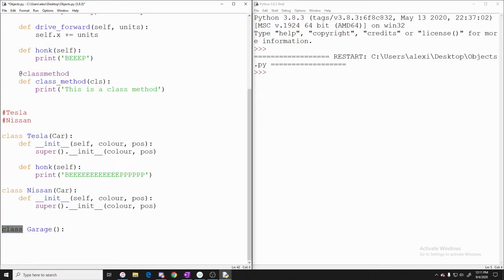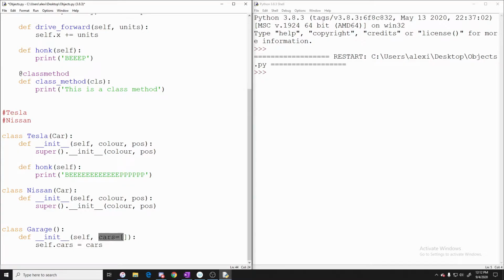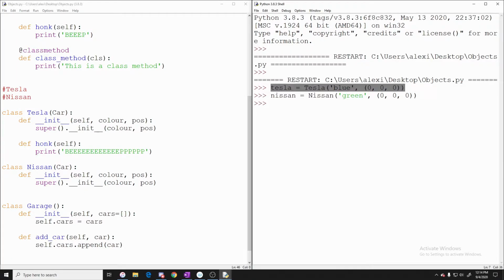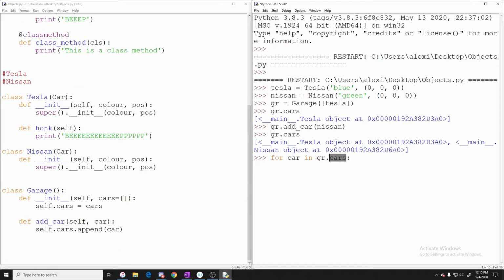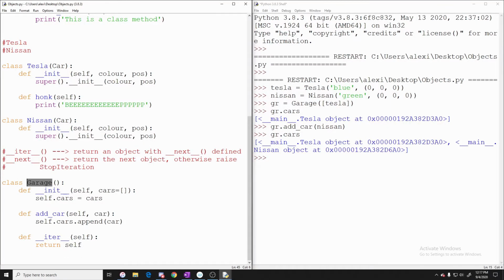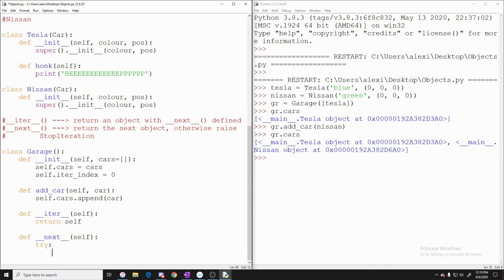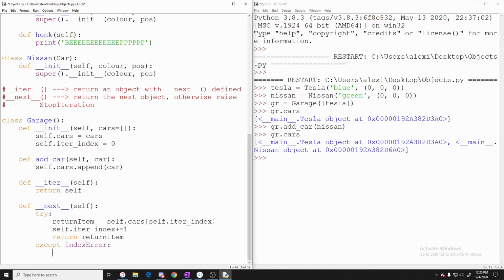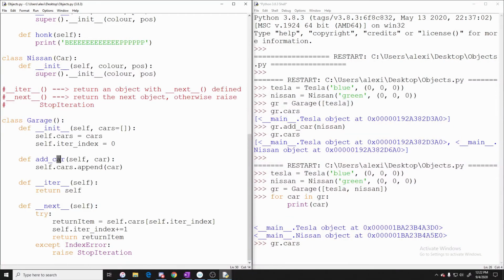Python Programming | Objects Pt.4 (Iterators)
Welcome back to my Python Programming series in which I go over the fundamentals of programming in python. There aren't many prerequisites for this series since it will be pretty basic. In this video I cover iterators within python.

Content
Garage Class: 0:11
__iter__ Dunder Method: 3:41
__next__ Dunder Method: 4:11
Iterators in other OO Languages: 6:35